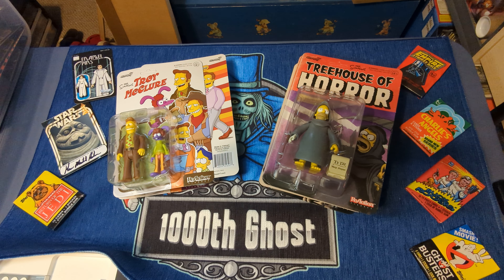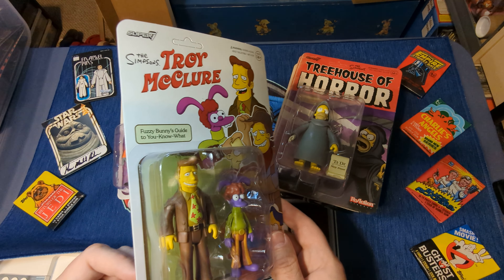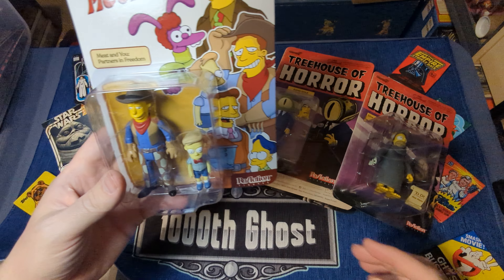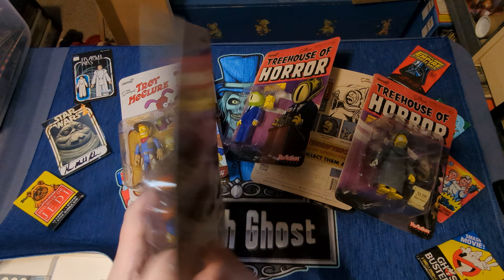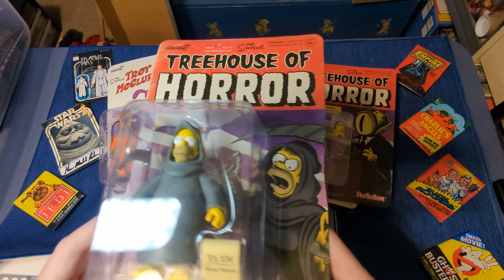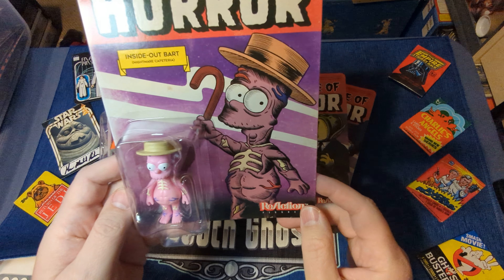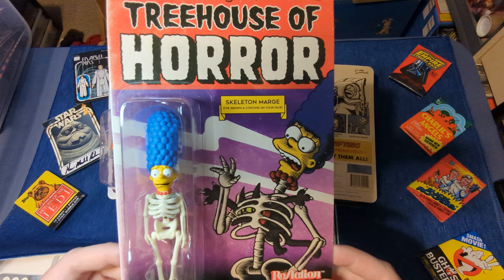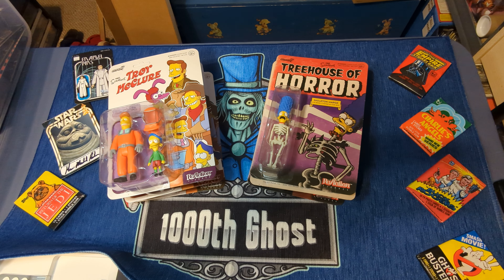NEW Super7 Simpsons Tree House of Horror Figures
Welcome to the 1000th Ghost channel. A proud member of the MoNKeY-LiZaRD ArMy